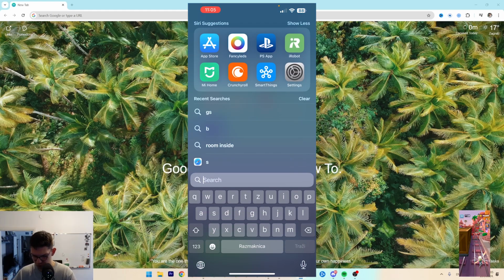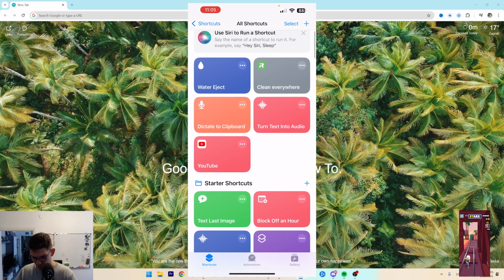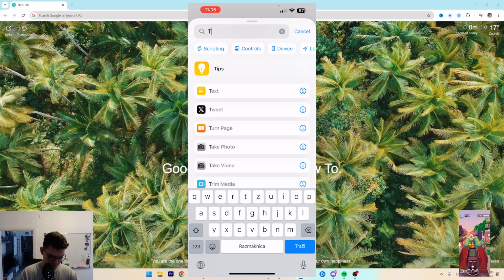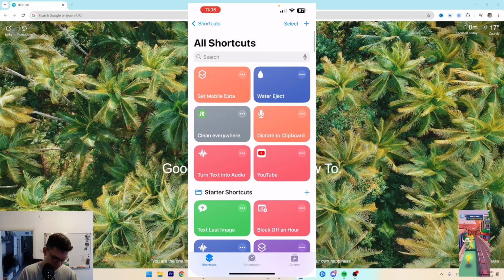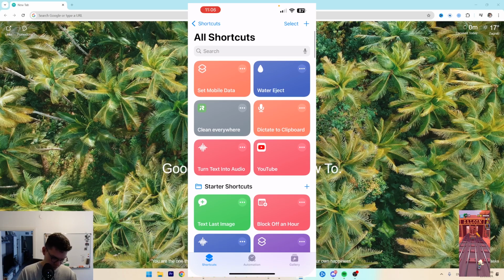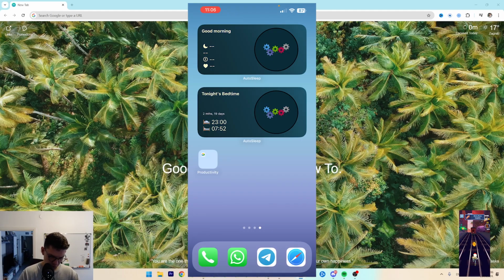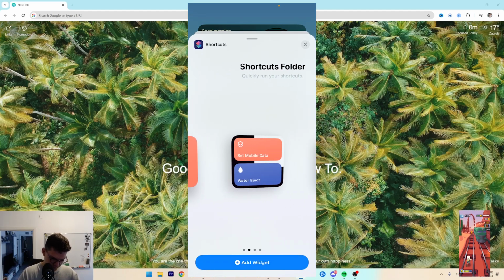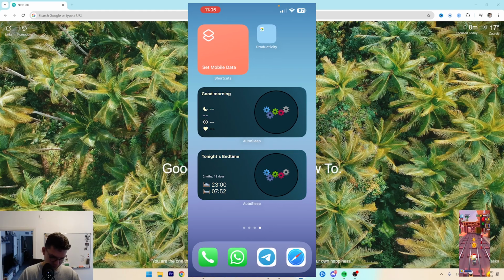How To Add Shortcuts Of Turn On Data On iPhone iOS 18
Learn exactly How To Add Shortcuts Of Turn On Data On iPhone iOS 18